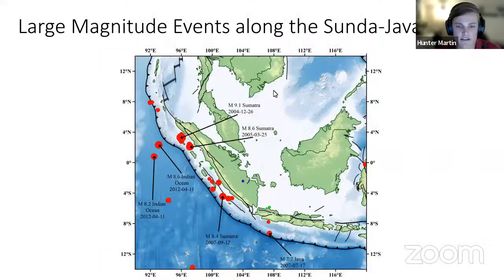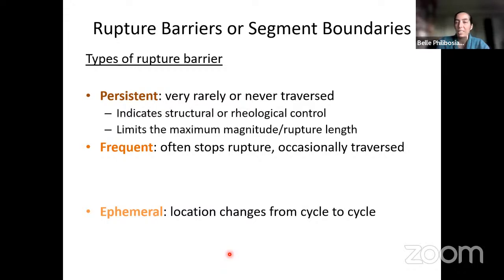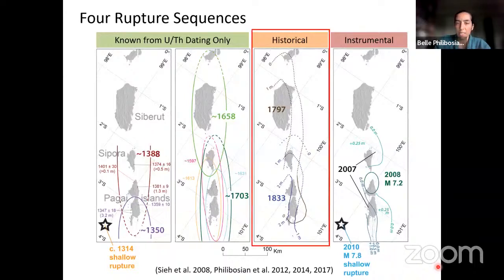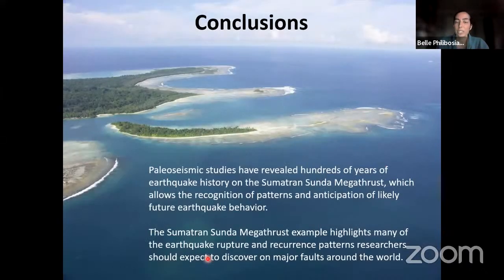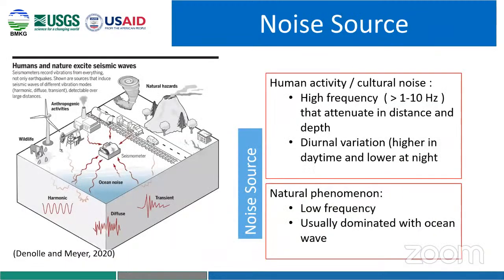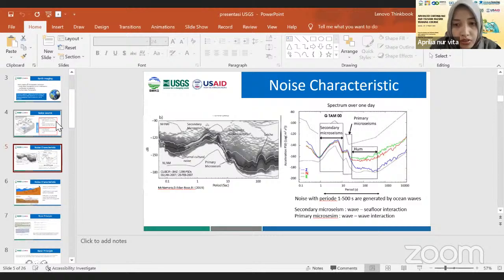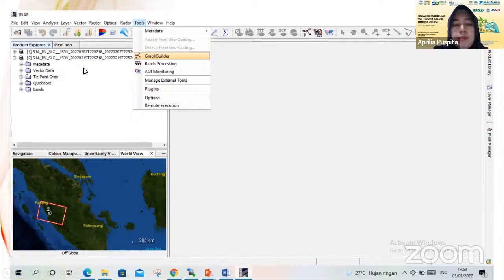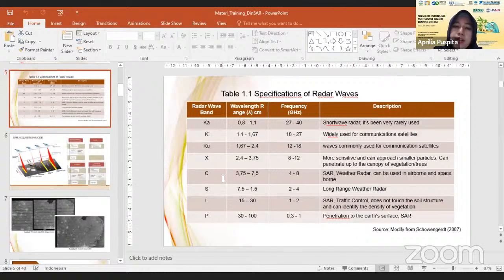ADVANCED EARTHQUAKE AND TSUNAMI HAZARD (USGS) , DAY 3 .THRSDAY17-03-2022